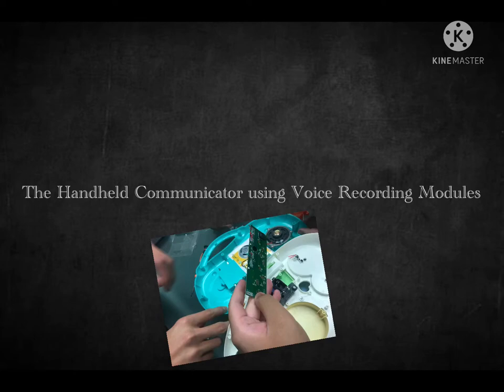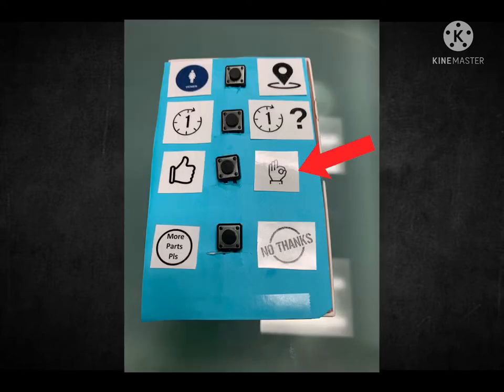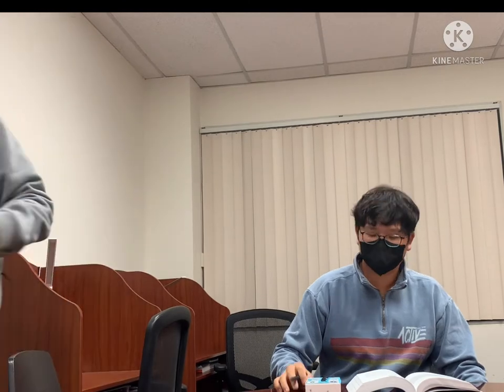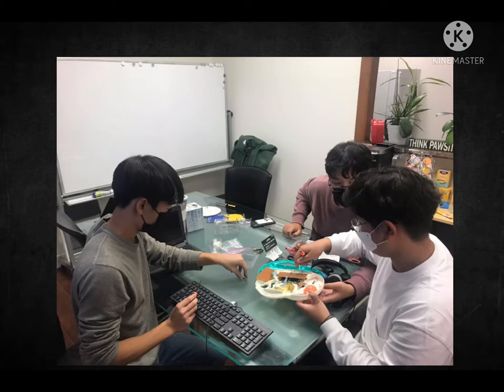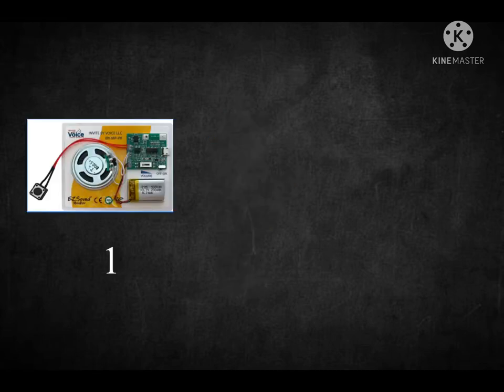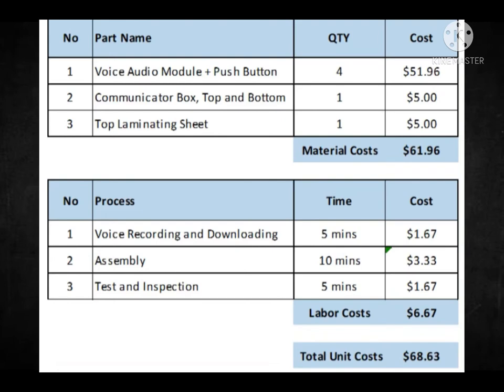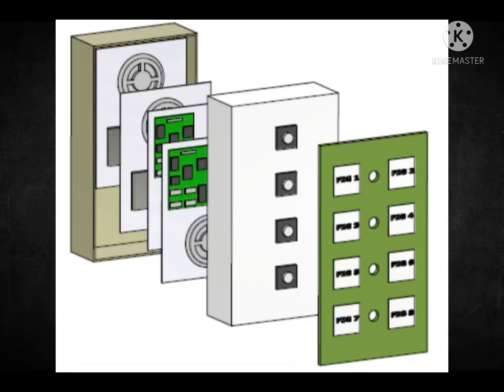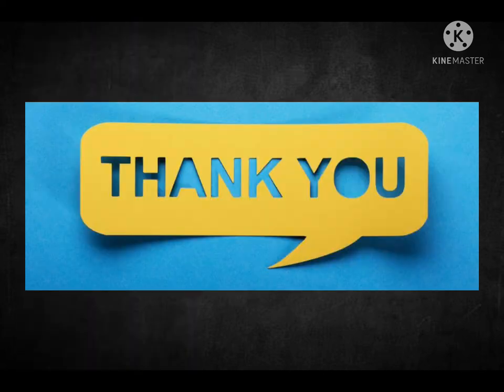Pacemaker IDEATE Entry Video